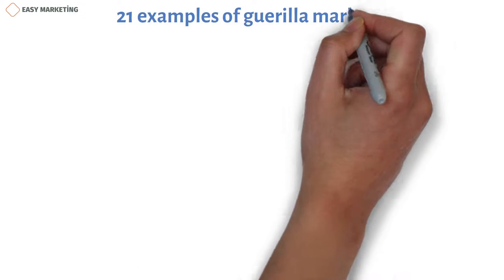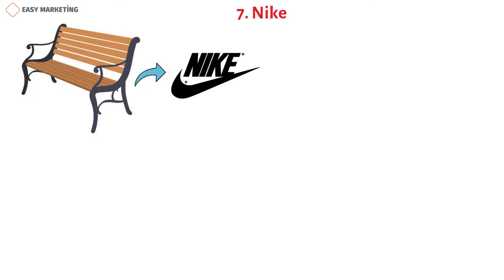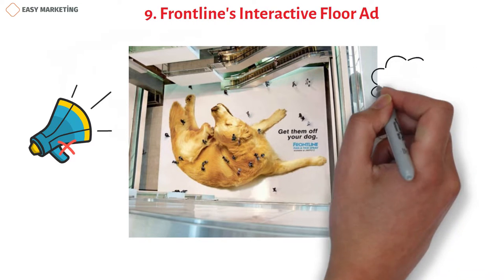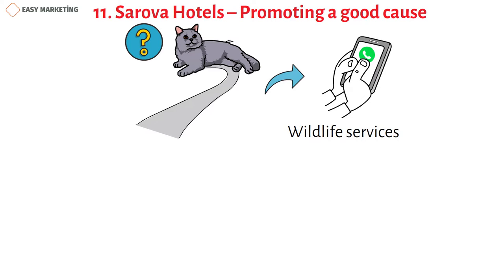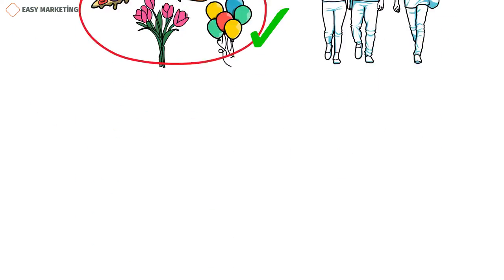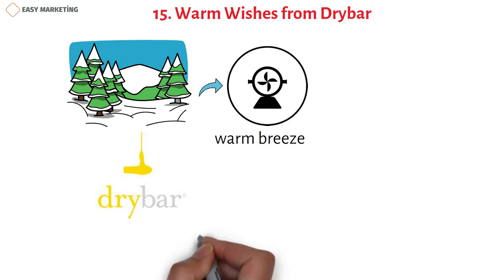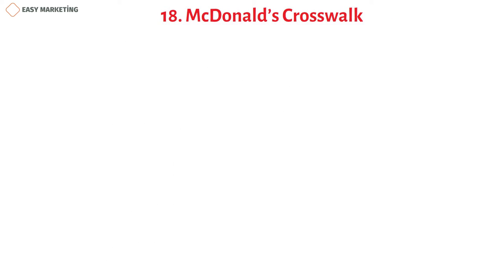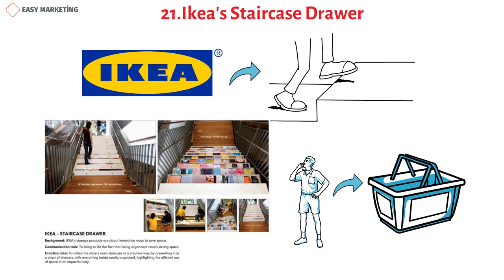Guerilla marketing examples: 21 guerrilla marketing examples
Guerilla marketing examples that have been successful in getting people’s attention:
1. Discovery Channel
Discovery Channel reminds beach goers about upcoming Shark Week by placing these bitten boards along beaches.
2. Mr. Clean
Crosswalks are another urban structure often used by guerrilla marketers. In this example, Mr. Clean shows off his cleaning power on a crosswalk.
3. Beau Rivage Resort Casino
Beau Rivage Resort Casino uses airport baggage belts to capture users’ attention as they wait for their luggage. It’s also another great example of audience targeting, as people who can afford to travel are good potential customers for a resort casino.
4. Duracell
Duracell adds their flashlight posters to illuminated areas, reminding users of the power of Duracell.
5. The Copenhagen Zoo
The Copenhagen Zoo covers a local bus in a custom design, which catches eyes all over the city.
6. Colgate
Colgate creates toothbrush-shaped wooden popsicle sticks to inset into ice cream bars, reminding children (and adults) of the importance of brushing.  Presumably the importance of brushing with Colgate.
7. Nike
Use unconventional bench advertising that aligns with your brand. Nike is all about running, so they put their logo on a bench for people out running to see.
8.  GoldToe Dresses New York City in Undershirts and Underwear
To celebrate the launch of its newest shirts and underwear in 2010, the GoldToe decked out famous New York City statues in t-shirts and underwear. The event took place during New York Fashion Week, but that did not relegate the bit of guerrilla marketing to the Fashion District. Instead, the most eye catching of examples came when the famous Wall Street Bull was wrapped in a hilariously oversized pair of tighty whities.
9. Frontline's Interactive Floor Ad
When I first saw this photo, I'll admit that I fell for it. "Someone, get that dog away from those flies!" I frantically thought. Then, I realized that the dog wasn't real, and neither were the flies. The former was a photo, and the latter were actually humans.
That's because Frontline, the makers of flea and tick prevention products for dogs, were able to fill the entire floor of this large, public space with this image. The brand knew that many people walk across that space every day, and that a good number of people would also see it from the building's upper levels, creating the dog-and-insect illusion. It's hard to miss -- and to not look twice.
Again, this campaign is different than traditional marketing because it's not just plastering a single message somewhere that's likely to be ignored. It creates a form of accidental human interaction that reminds the viewer what the product does.